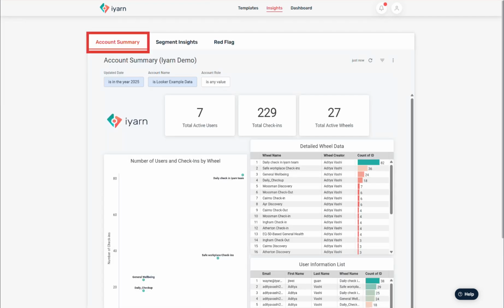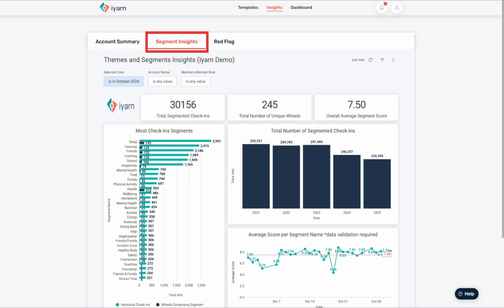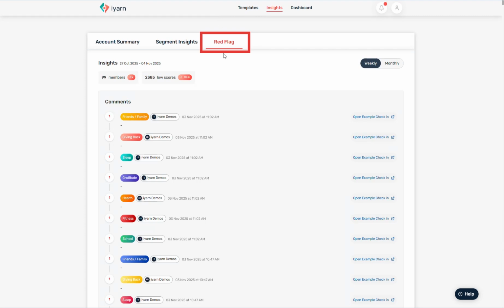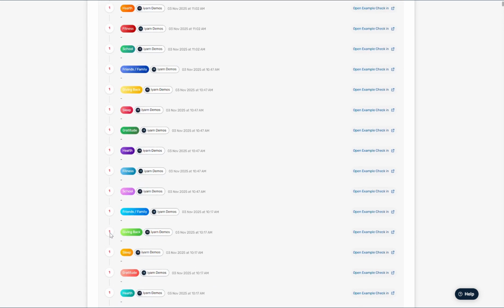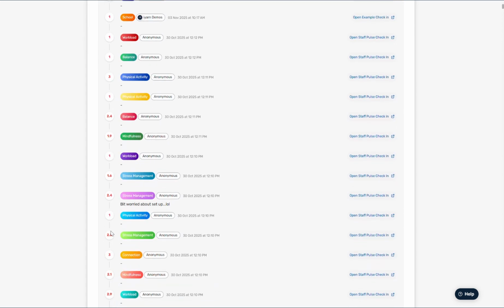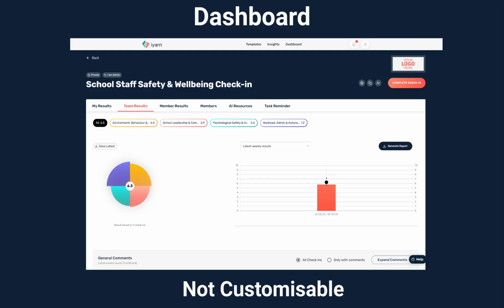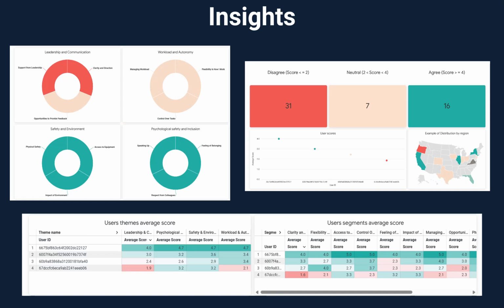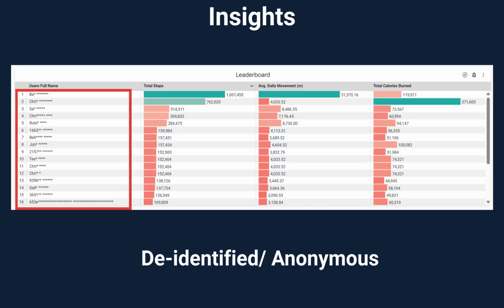Iyarn Insights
This video explains iYarn’s premium Insights feature, which works similarly to popular business intelligence tools like Power BI or Tableau.